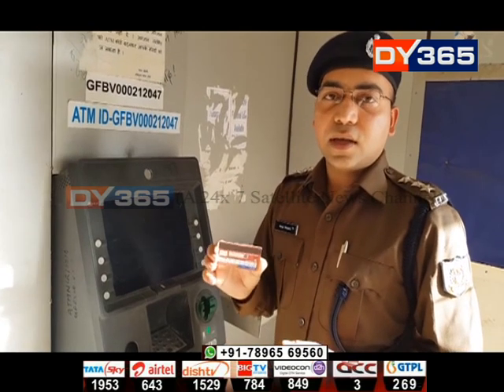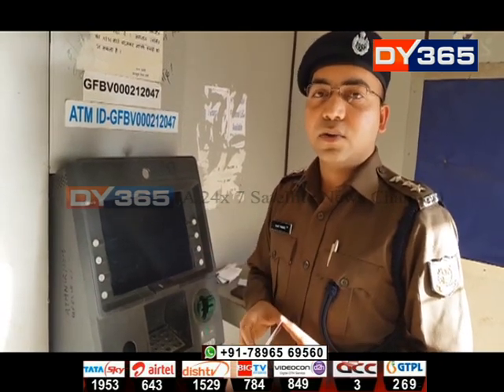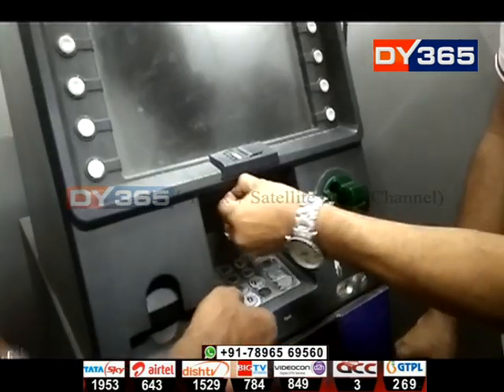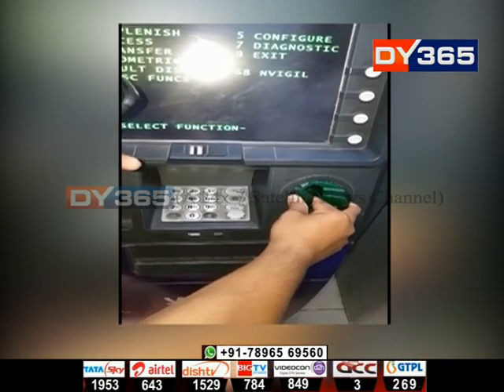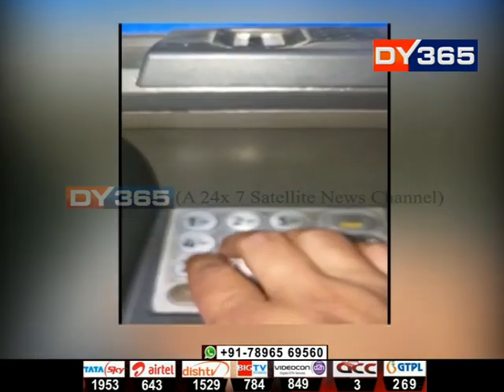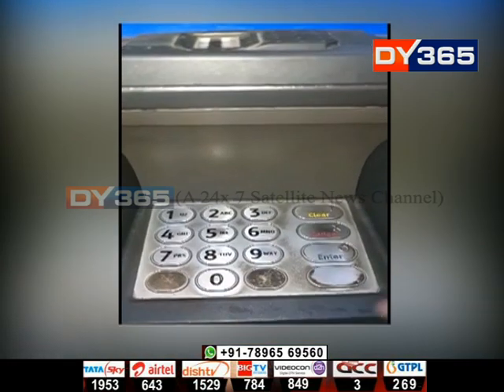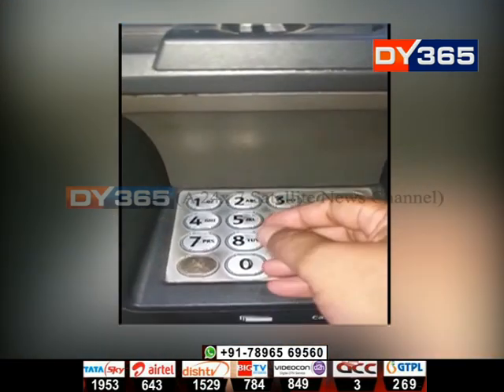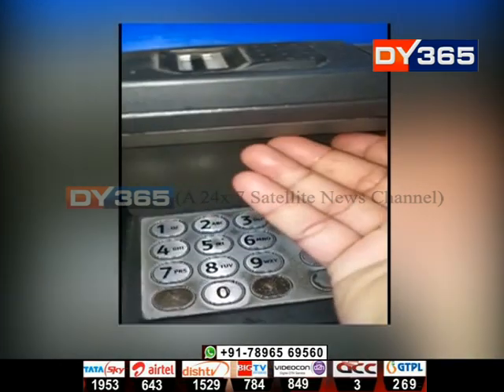গুৱাহাটীত এটিএম হেকাৰৰ ন ন জাল || Guwahati: Miscreats Install Hacking Device In ATM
আপোনাৰ এটিএম কাৰ্ডযোগে ধন হৰলুকি হোৱাৰ পূৰ্বে সচেতন হওঁক আপুনি। অকল গুৱাহাটী মহানগৰীতে এই পৰ্যন্ত এটিএমযোগে ধন হৰলুকিৰ ৪৬ টা গোচৰ ৰুজু হৈছে বিভিন্ন থানাত। মাত্ৰ তিনি মিনিটত চাই লওঁক কেনেকৈ সুৰক্ষিত থাকিব আপোনাৰ বেংক একাউণ্টৰ ধন?